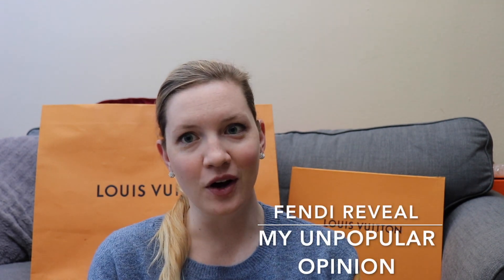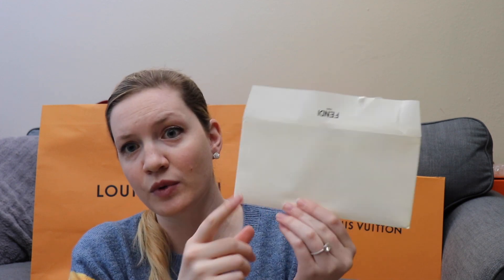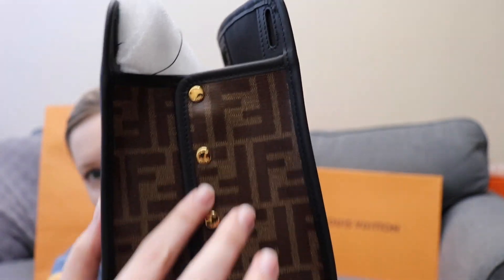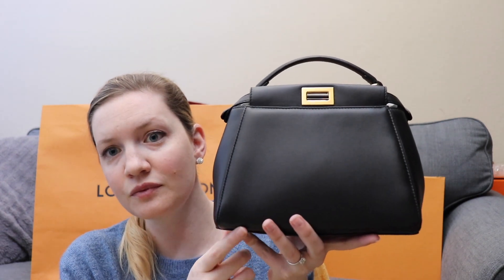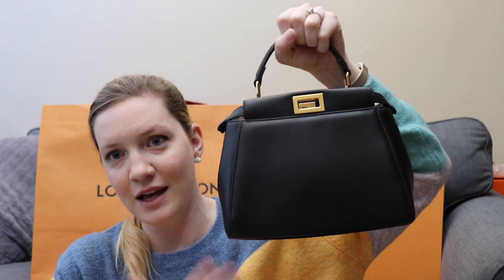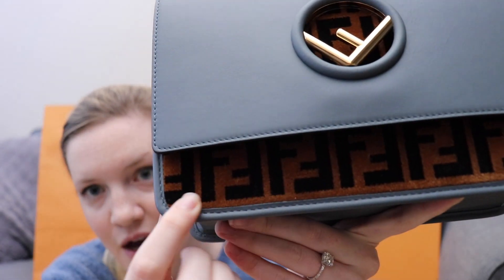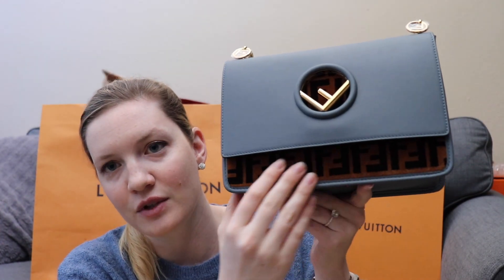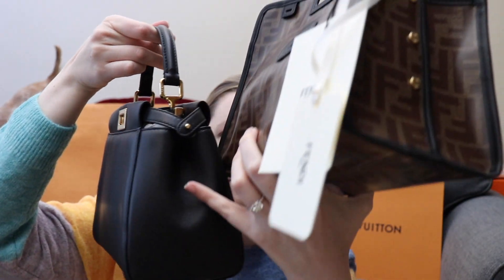Fendi Reveal | My Unpopular Opinion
Please help me get to 500 followers! I will be doing an LV giveaway at both 500 and 1,000 followers!